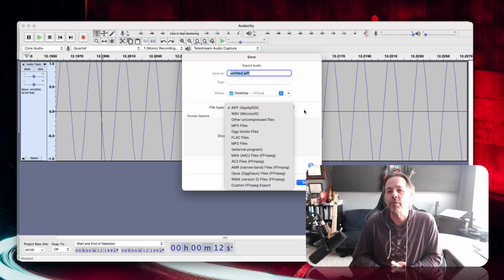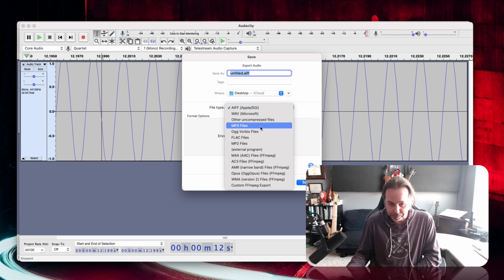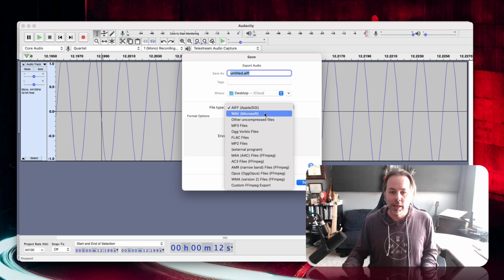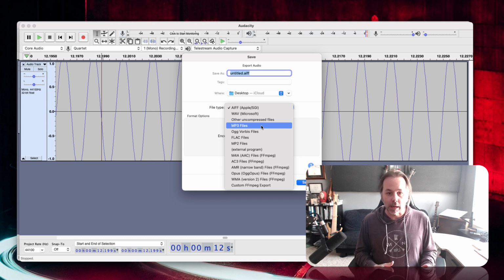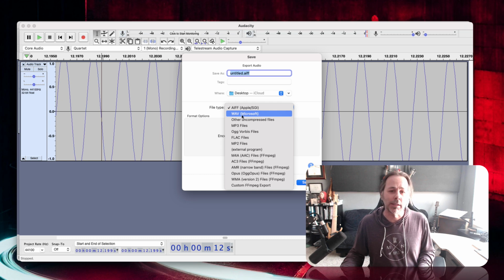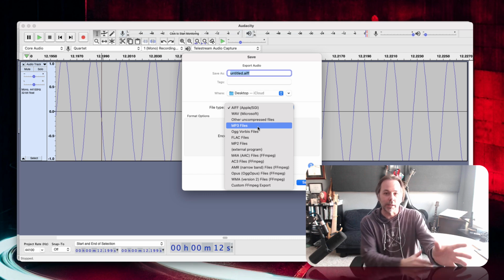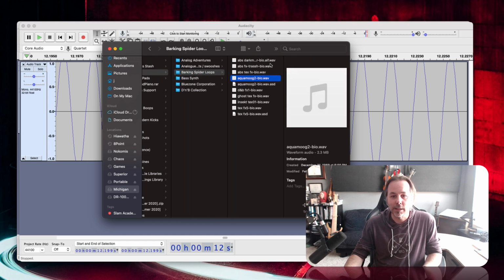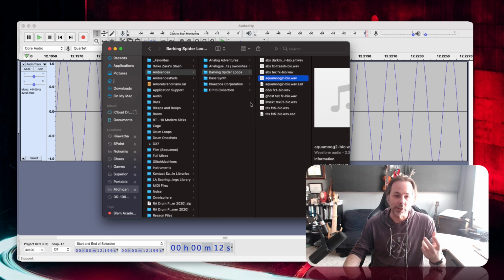The best file formats for music production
Today: The best file formats for music production